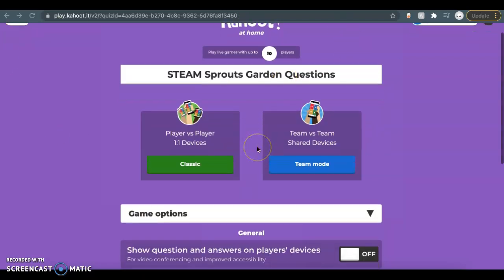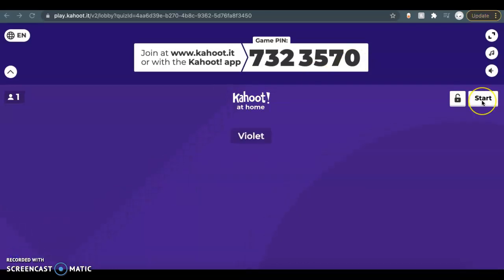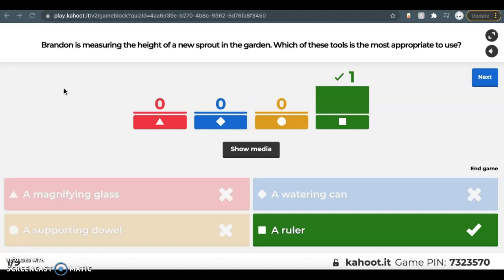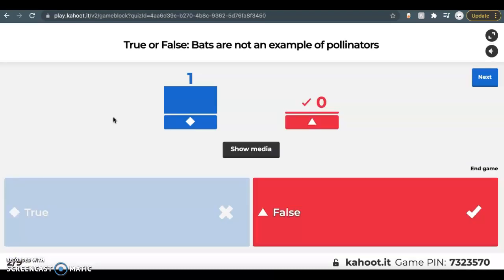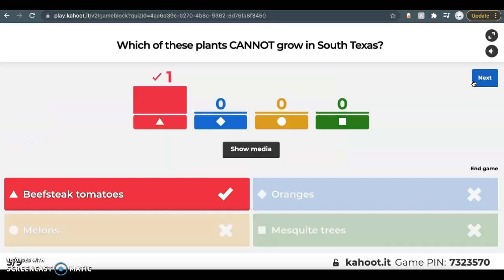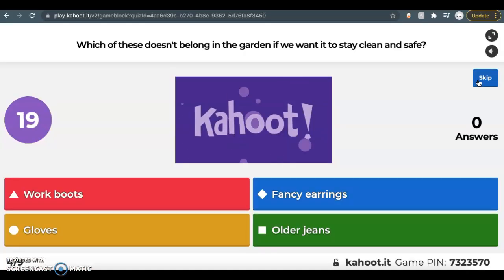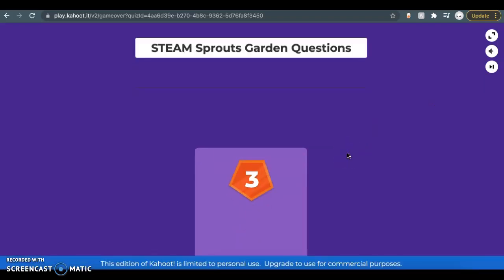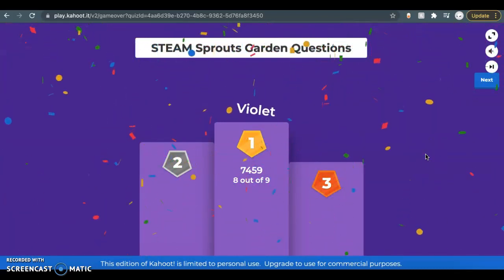STEAM Sprouts Kahoot At Home Tutorial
A tutorial for the STEAM Sprout families wanting to review key concepts with their learners at home!